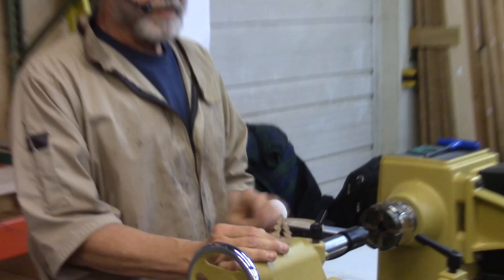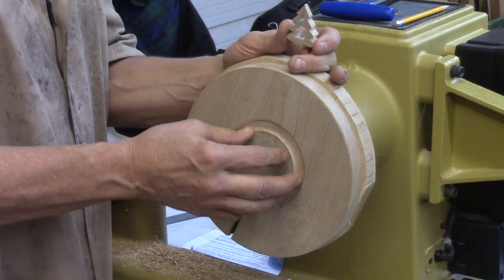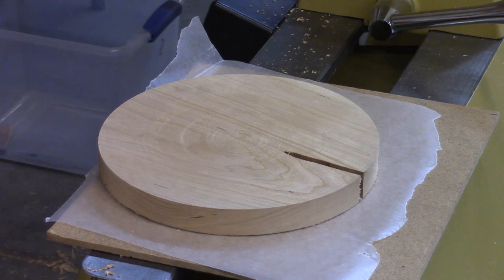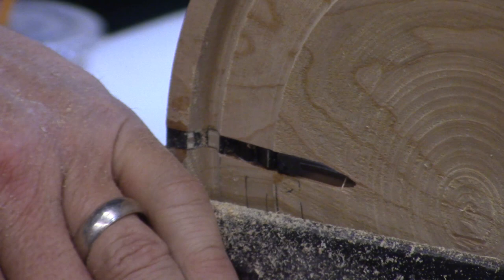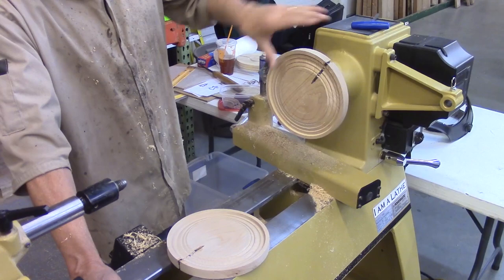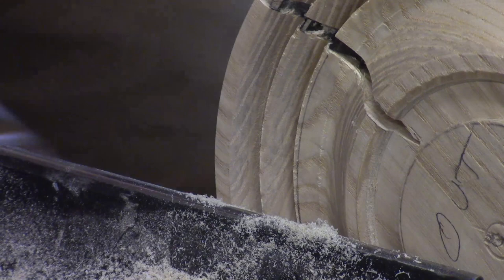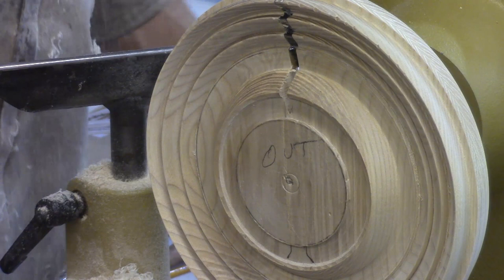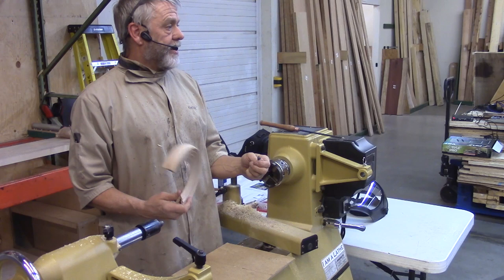Dave Landers - Forest of Trees - Ring Turning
Dave Landers presents Forest of Trees - Ring Turning to the Rocky Mountain Woodturners on November 6, 2018. Dave shows the technique of ring turning to form a tree shape. A profile is turned on two pieces of wood, glues them together, cuts the outer profile on both side then slices the individual trees from the ring.